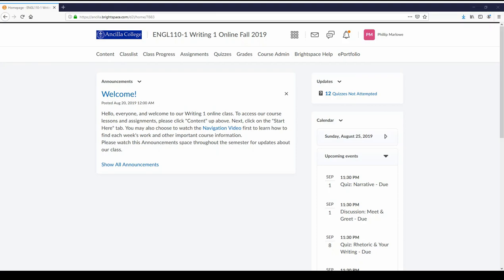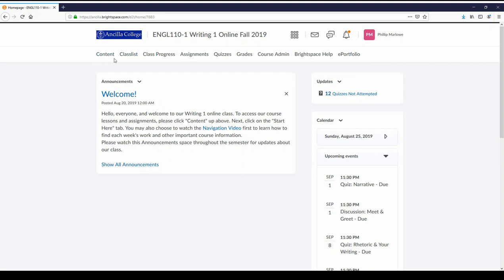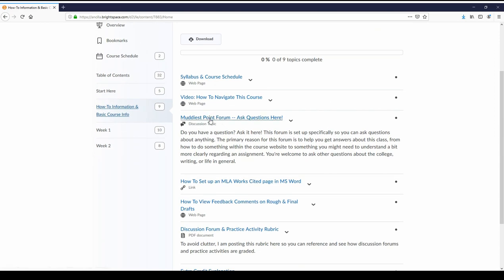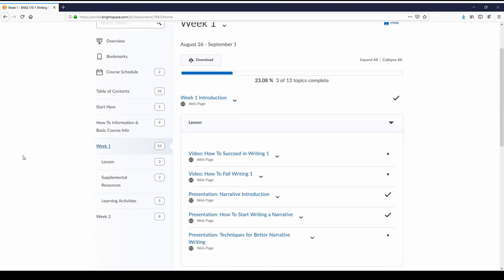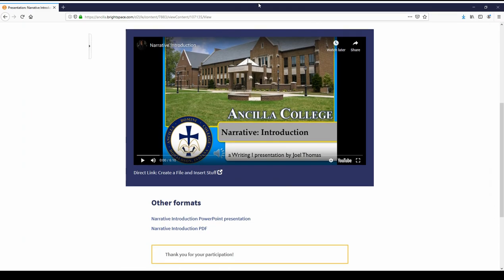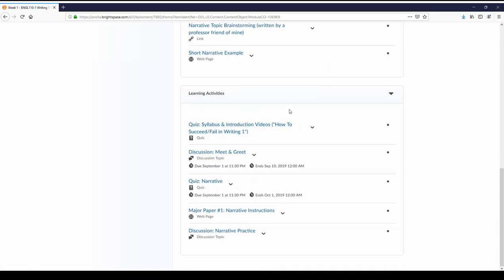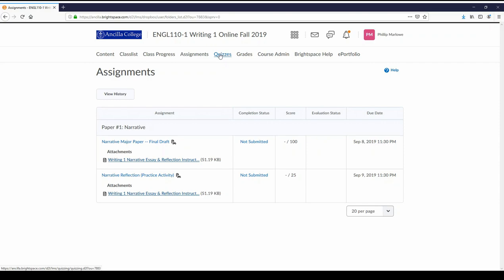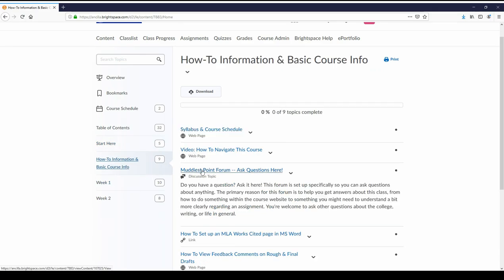How To Navigate Writing 1 Online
This video provides a tour for Writing 1 online students to see the various parts of the online course. This video was created for the ENGL110 Writing 1 course at Ancilla College.